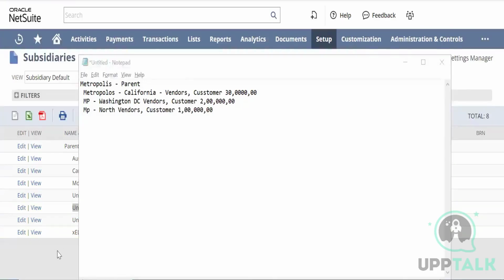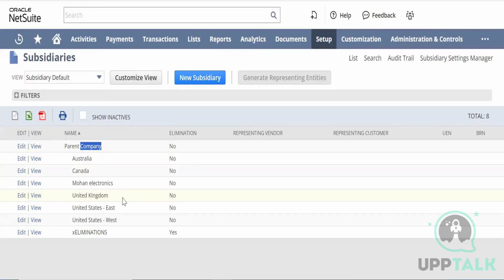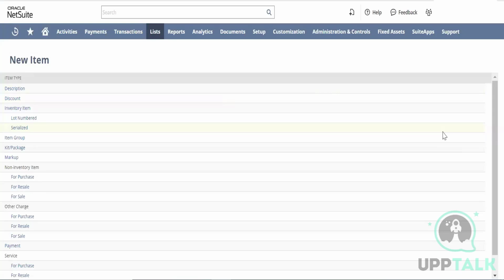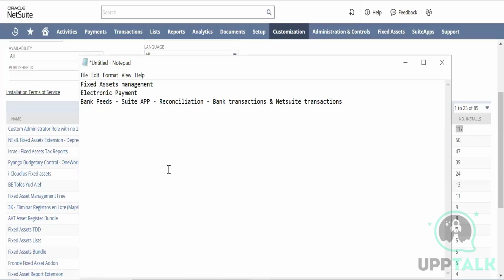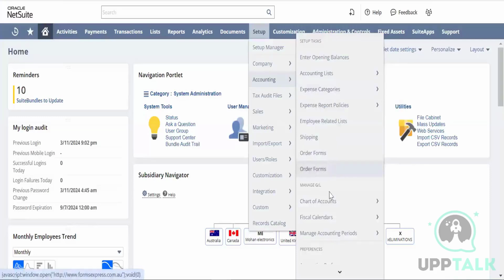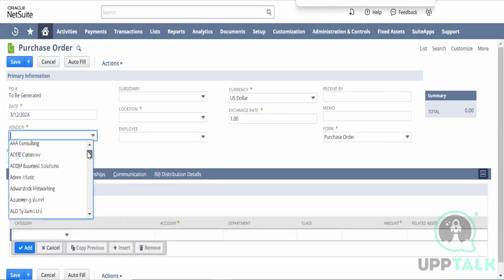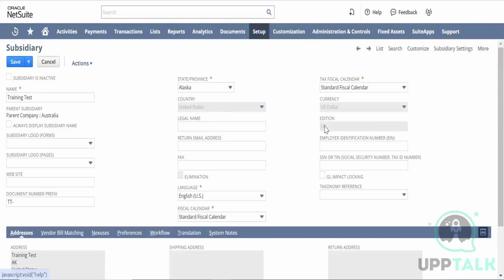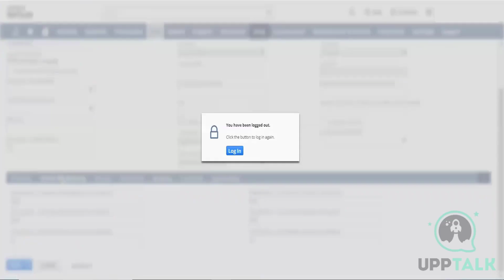Taxes Part & Data Migration | NetSuite Functional Course | NetSuite Tutorial for Beginners | Upptalk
In this tutorial video you will learn about Taxes Part and Data Migration.